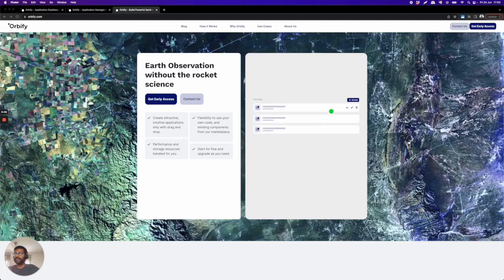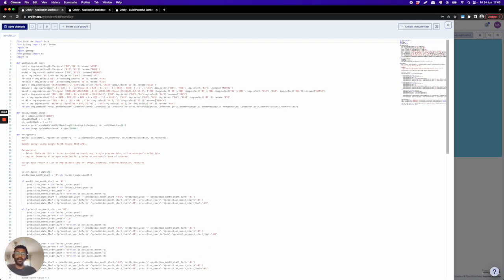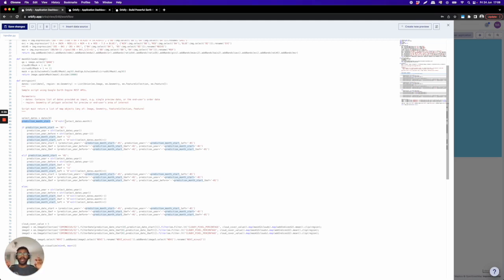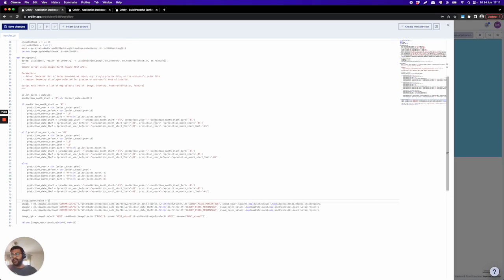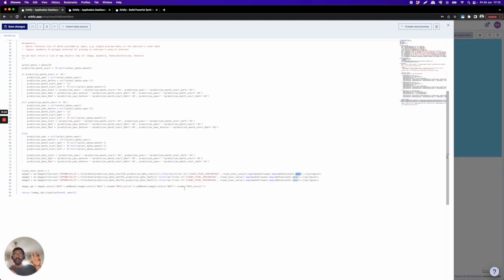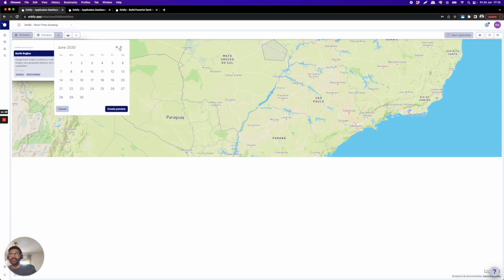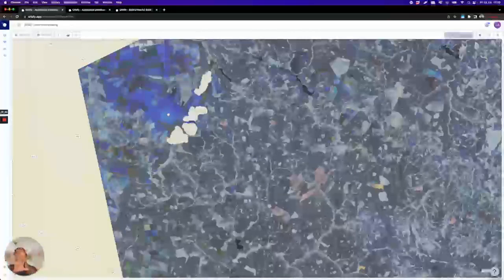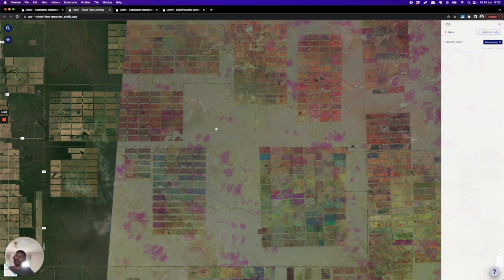NDVI short-time analysis with Orbify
NDVI is among the most successful and well-known 🛰 methods to quickly identify vegetated areas and their condition. In this video, we show an interesting way of visualizing NDVI short-time analysis on the Orbify platform.